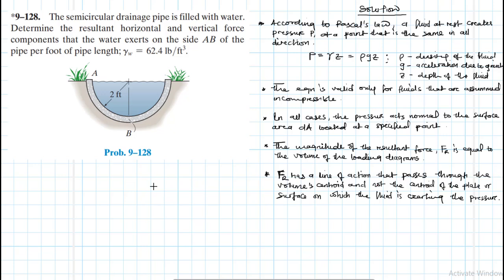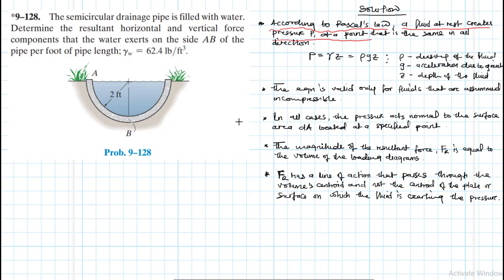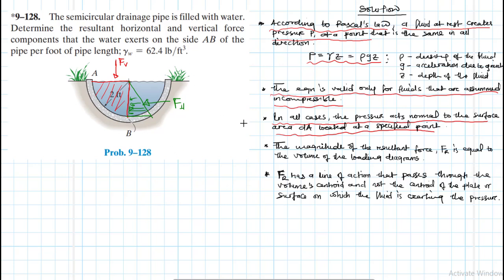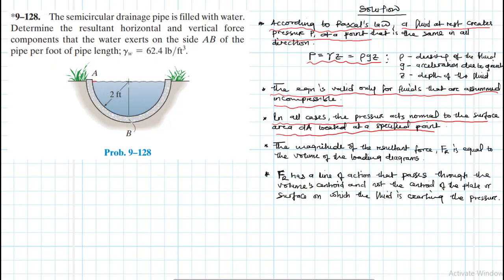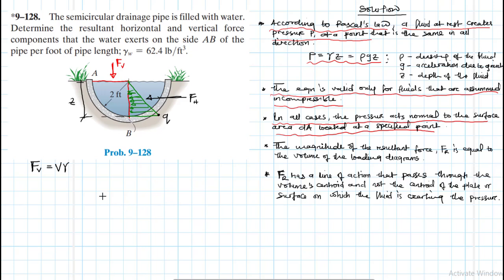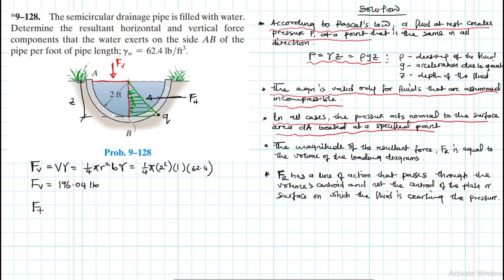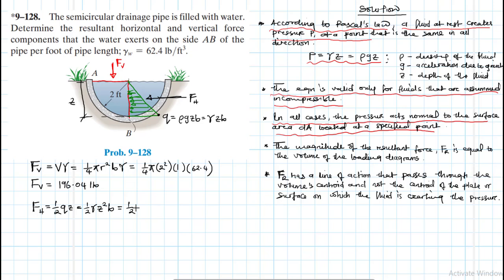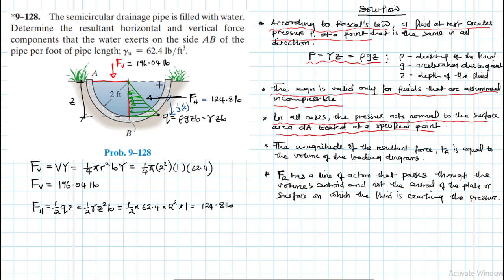9–128 Center of Gravity and Centroid (Chapter 9: Hibbeler Statics) Benam Academy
PROBLEM: 9–128
*9–128. The semicircular drainage pipe is filled with water. Determine the resultant horizontal and vertical force components that the water exerts on the side AB of the pipe per foot of pipe length; gw = 62.4 lb/ft3.